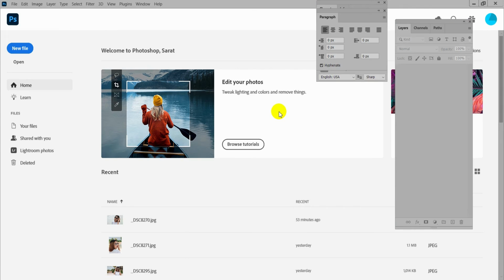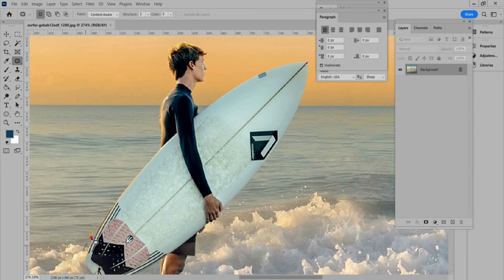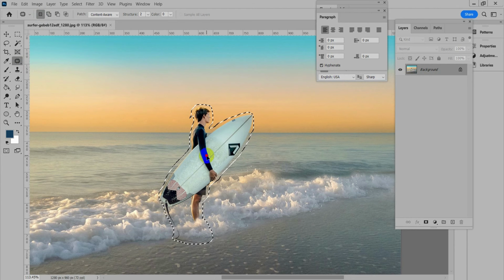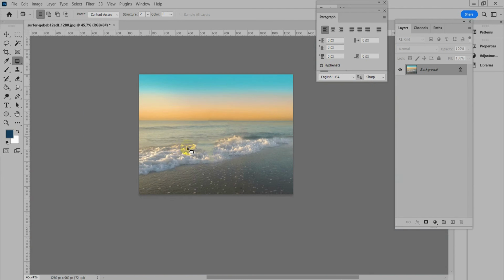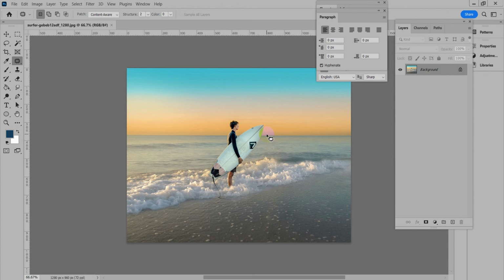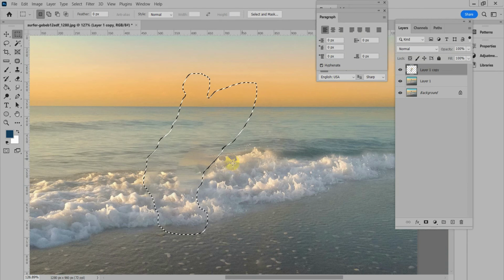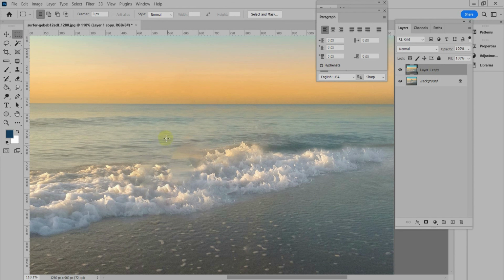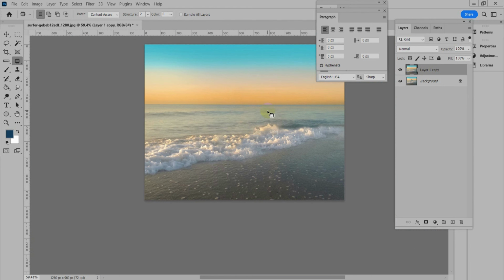Two ways to remove object by Adobe Photoshop 2022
Learn how to remove objects very fast way by Adobe Photoshop 2022, Using Patch tool and Content-Aware Fill. Fast way and Save Time.